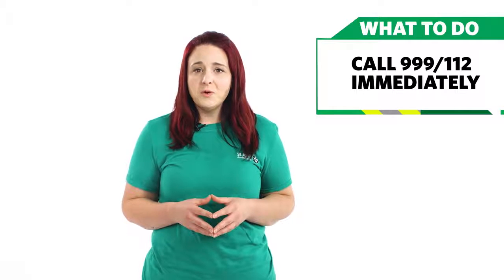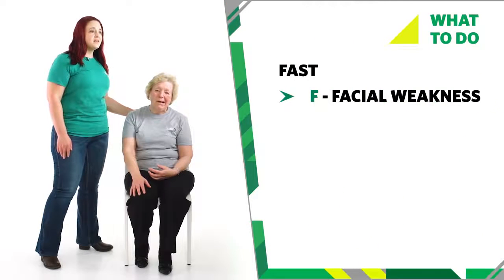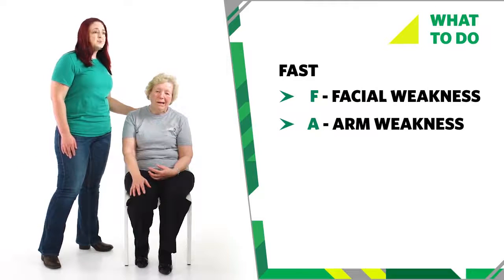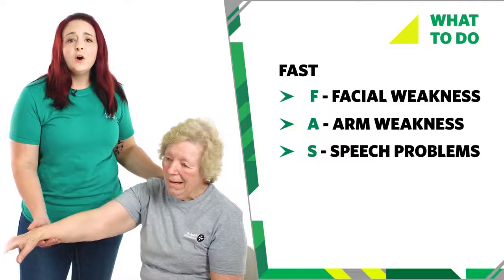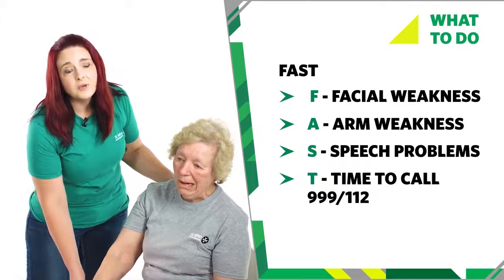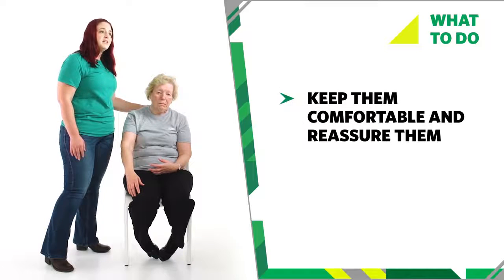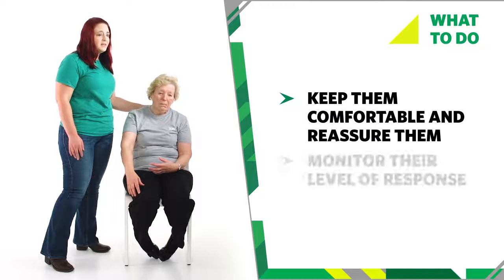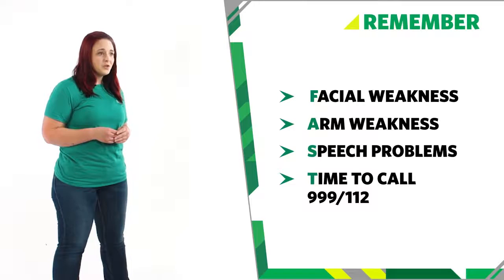04 What To Do If Someone Has A Stroke, Signs & Symptoms First Aid Training St John Ambulance